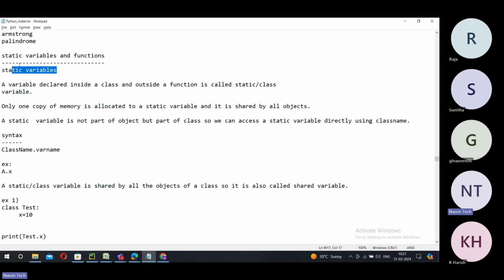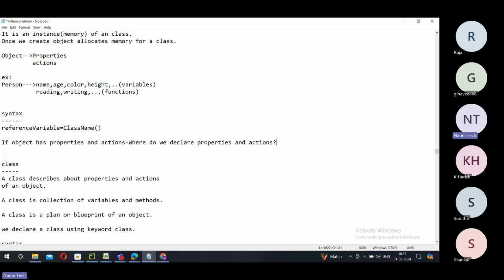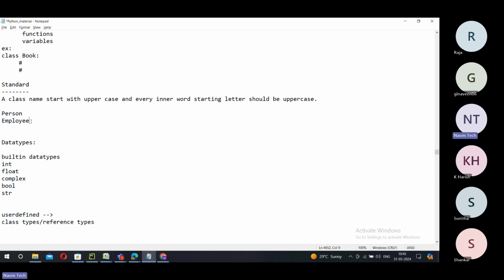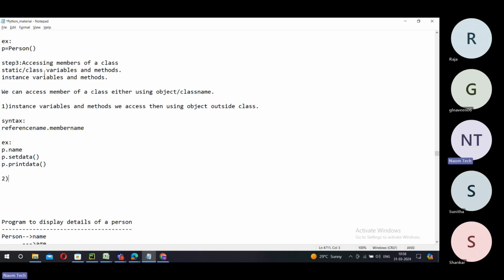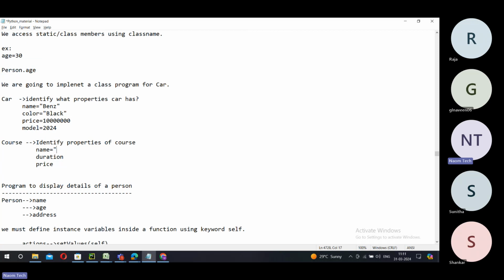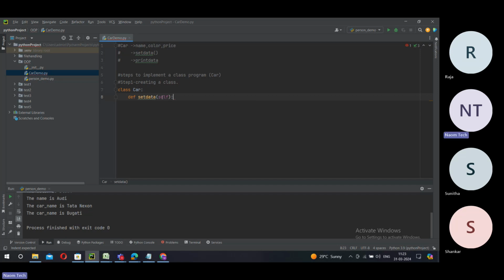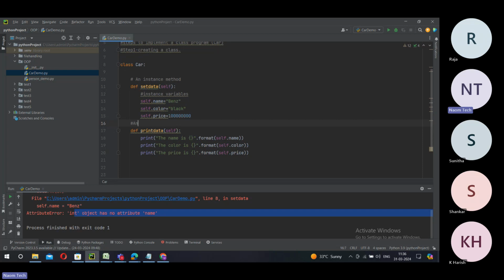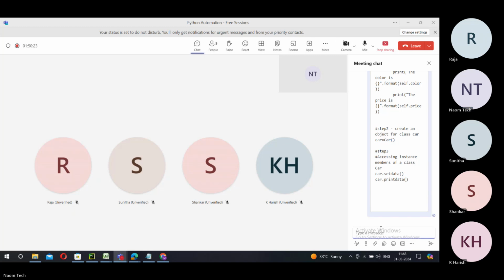30. Mastering Python | Object Oriented Programming | Classes and Objects | Use case.